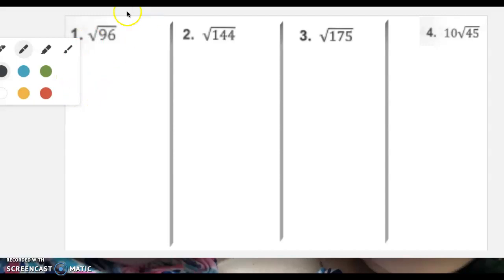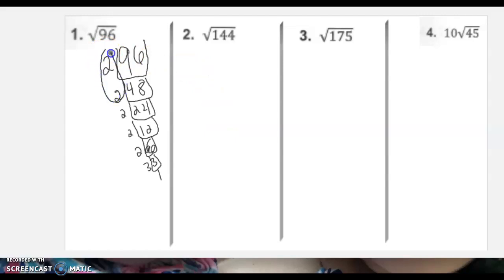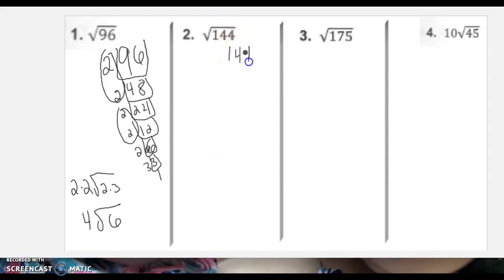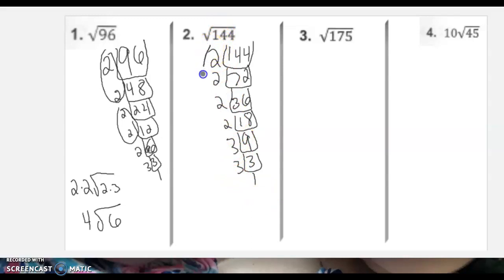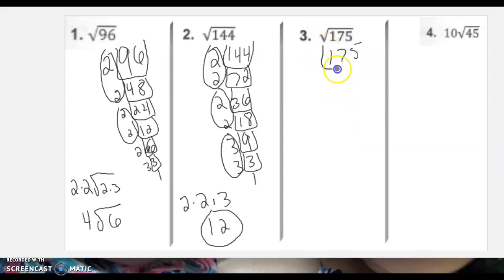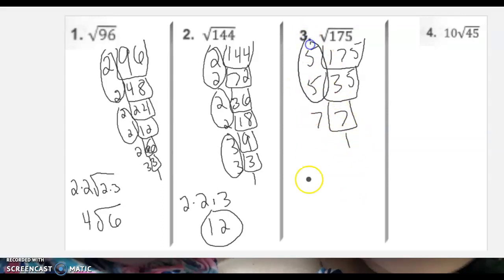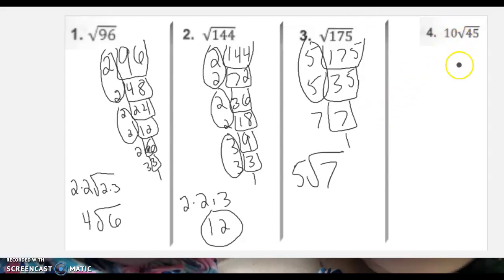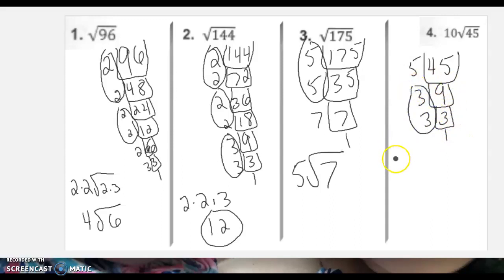Day 115 Warm Up Detailed Solutions